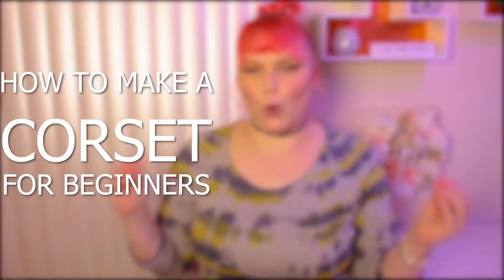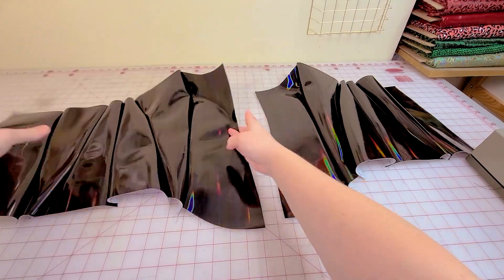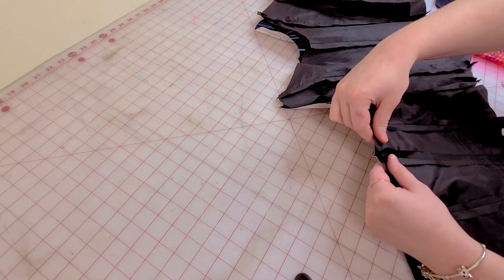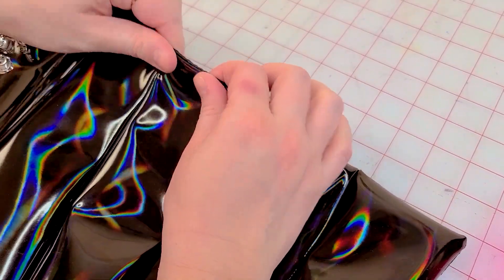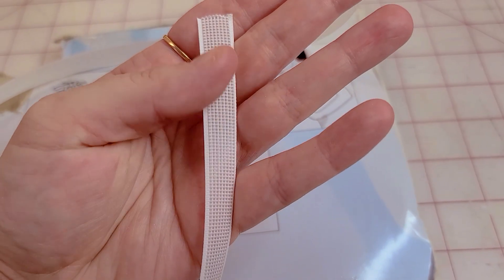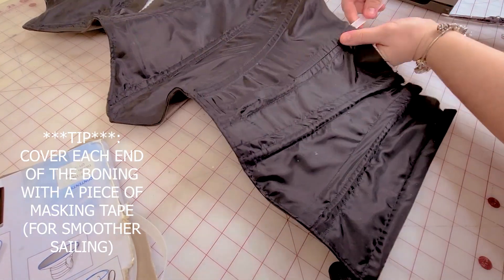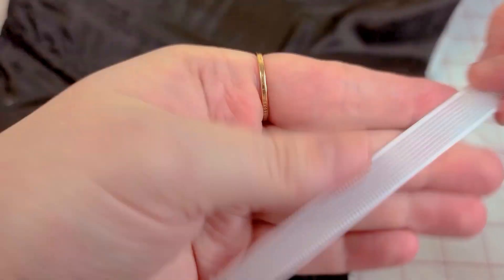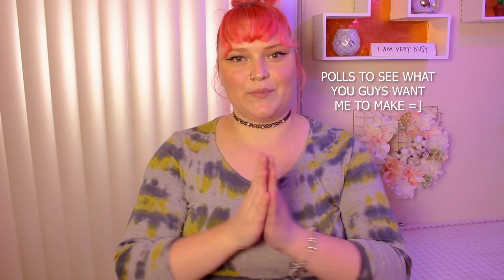How To Sew a Corset For Beginners // FREE PATTERN INCLUDED // DIY Trendy Corset Top Tutorial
HOW TO MAKE A CORSET FOR BEGINNERS... FREE PATTERN INCLUDED

HEY KOOL PEOPLE!
I finally have the promised corset video for you guys! Once again, I'm so sorry for it being so late. My family and I have been sick for a few weeks and I just needed some time to recover. As promised though, there is a FREE PATTERN for you guys to use and follow along with me. Hope you enjoy!

PLEASE!: IF YOU WANT TO USE OR MENTION THIS FREE PATTERN ON ANY OF YOUR SOCIAL MEDIA... PLEASE LINK MY VIDEO AND GIVE ME CREDIT. (I WORKED VERY HARD AT THIS AND WOULD APPRECIATE THE LOVE BACK) THANK YOU!

LET ME KNOW WHAT YOU THINK OF THE RESULTS OR IF YOU HAVE ANY QUESTIONS!

TAG ME ON INSTAGRAM IF YOU MAKE ANY OF YOUR OWN. I WOULD LOVE TO SEE SOME! =]

Equipment used:
Sewing machine
Serger machine
Sewing table
Sewing table mat
RING LIGHT
Holographic Scissors